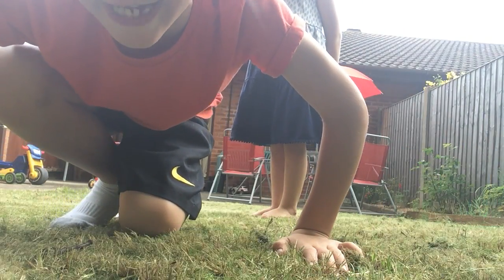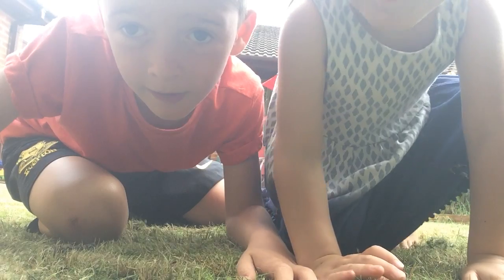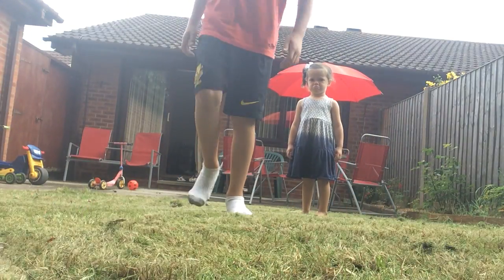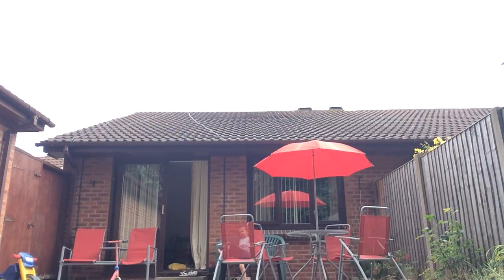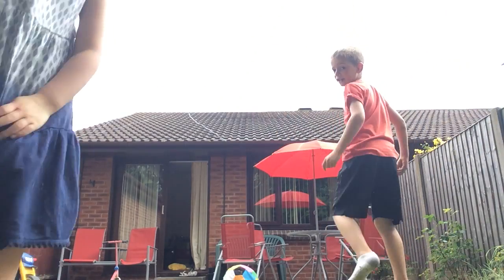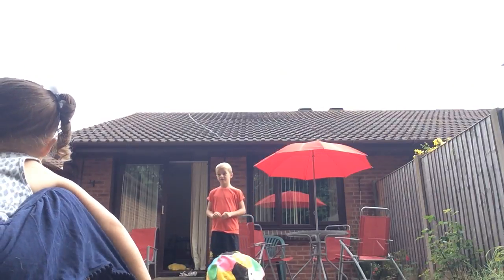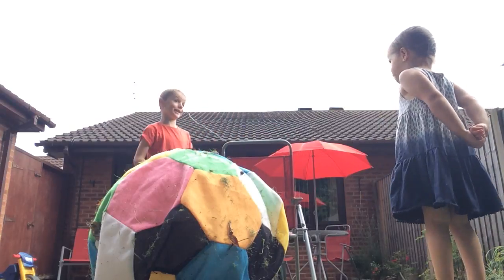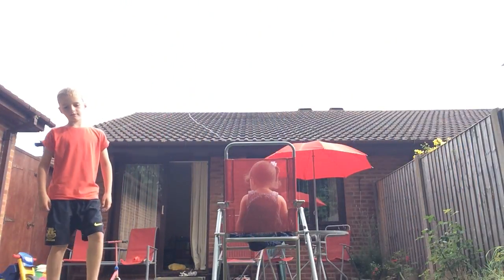far kick chalenge with my cousin